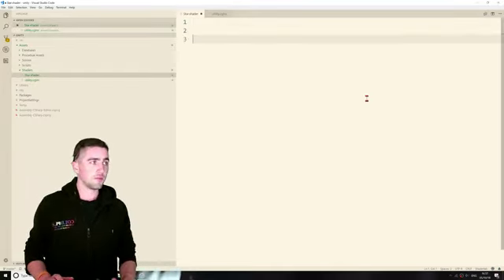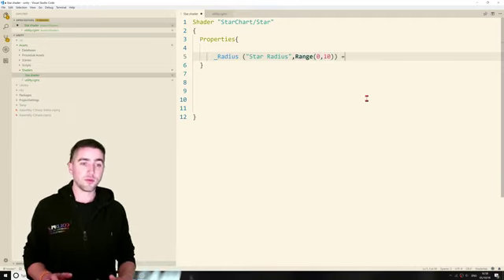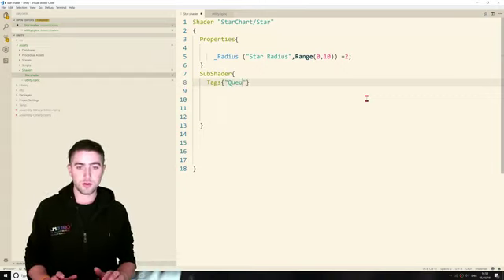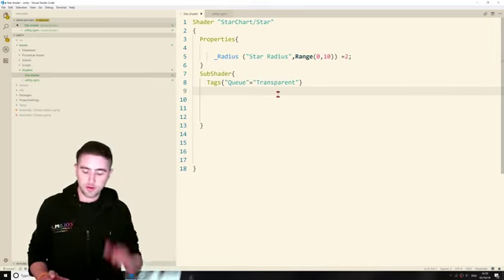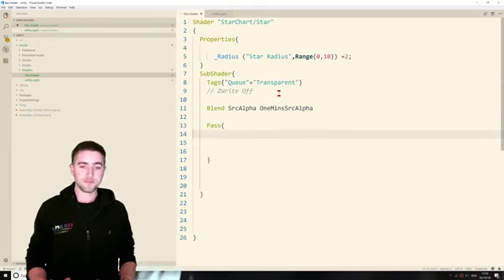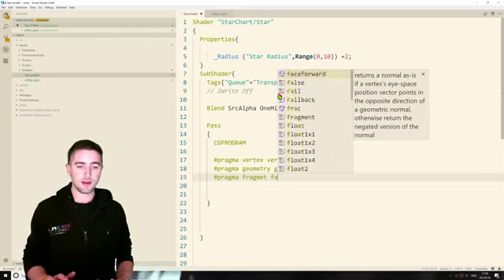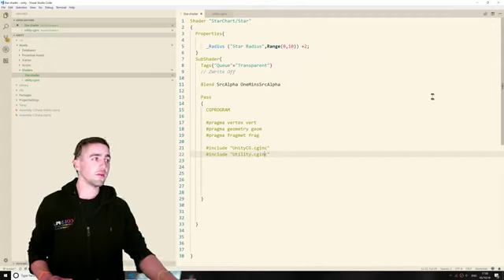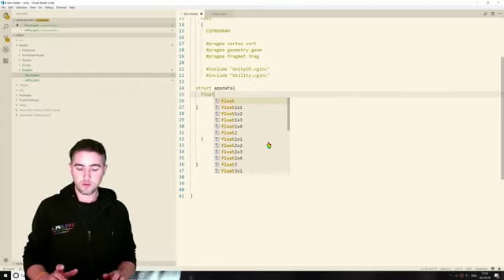Unity 3D Programming Tutorial for Beginners - How to code the apps #8